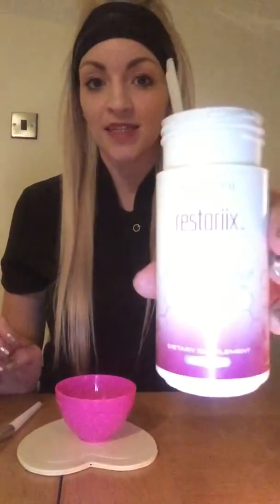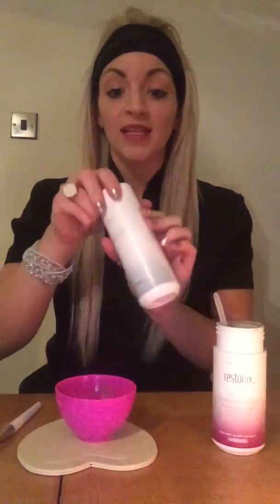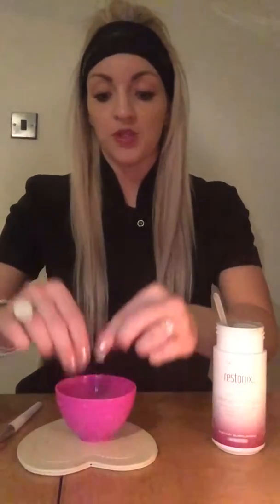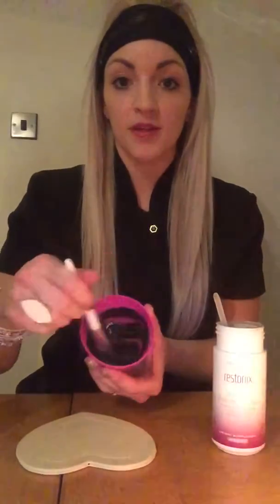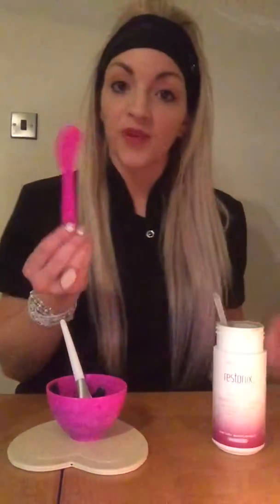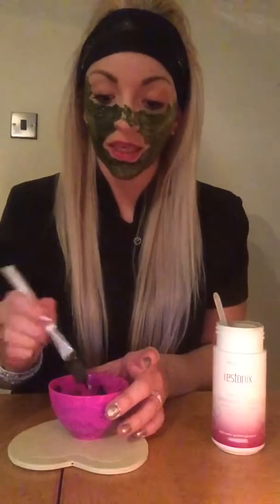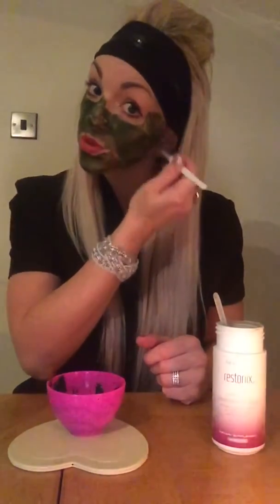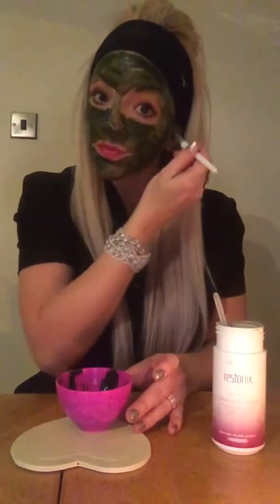✨Restoriix and Magnical- D Detox, antioxidant face mask instructions!✨💖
Demonstration on how to prepare and apply your Restoriix and Magnical-D face mask 😁✨

Antioxidant and detox face mask that refreshes and softens your skin to its optimum!

Feel beautiful. Be beautiful! 💋